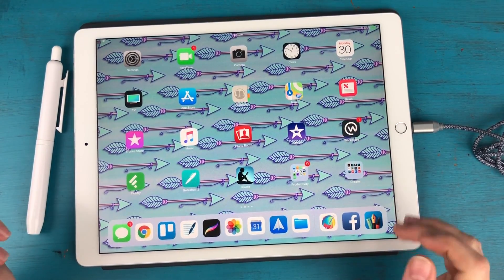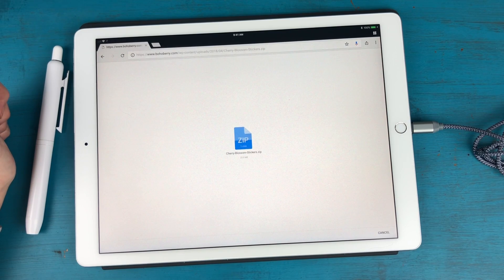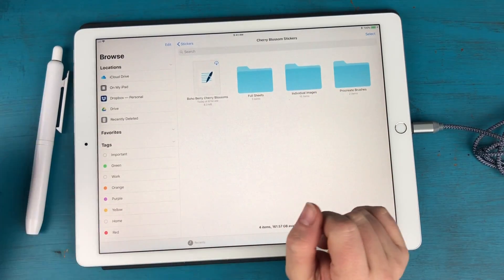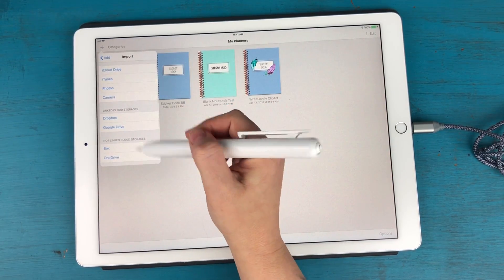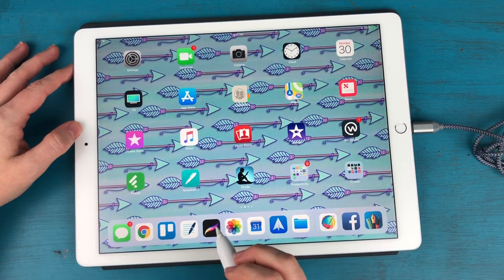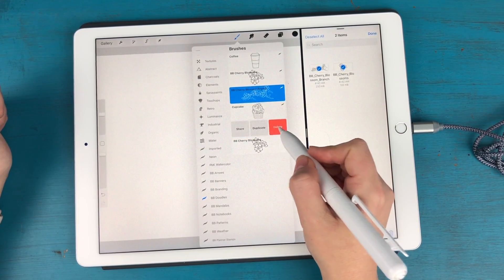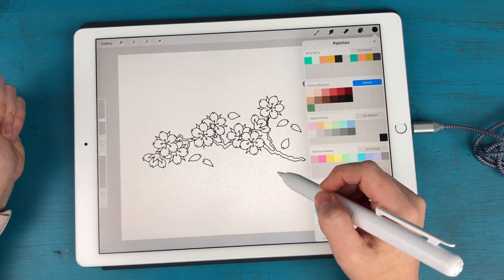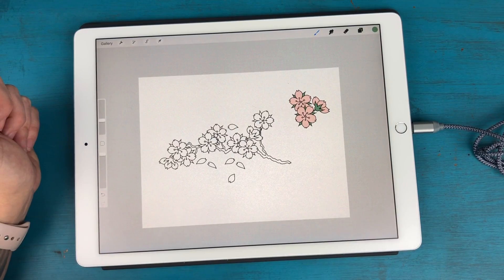Tutorial: Using Boho Berry Digital Downloads in your Digital Planner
I added a brand new freebie download to the Tribe Resource Library today, so I thought I’d film a quick tutorial on how to use the stickers and Procreate Brushes.

Remember, you can find this download and all other Boho Berry freebies right

SUPPLIES USED:

12.9” iPad Pro
(check out the new iPad! It works with the Apple Pencil and is WAY cheaper :)

Screen Protector

Apple Pencil